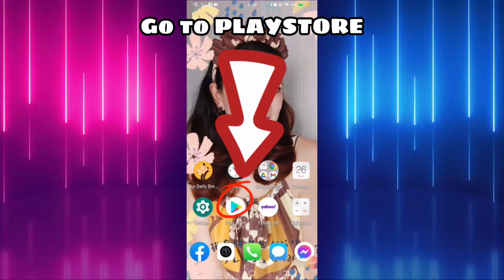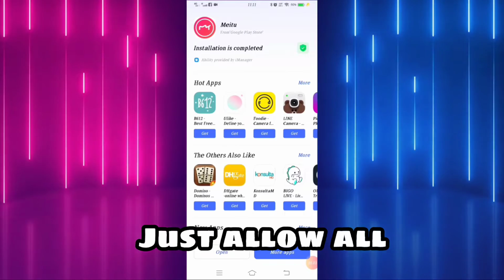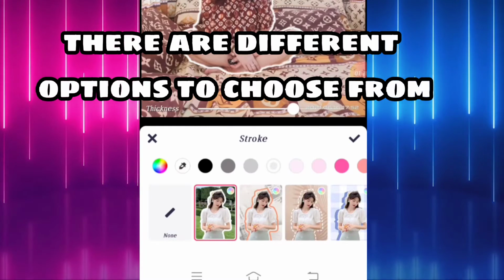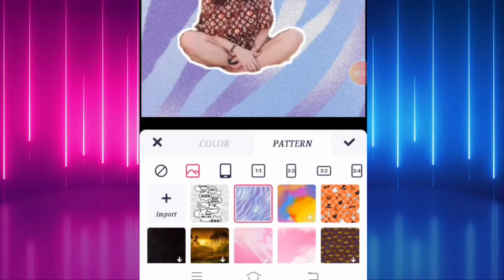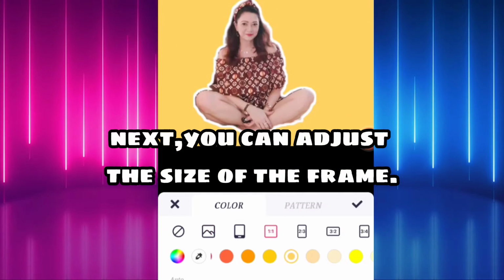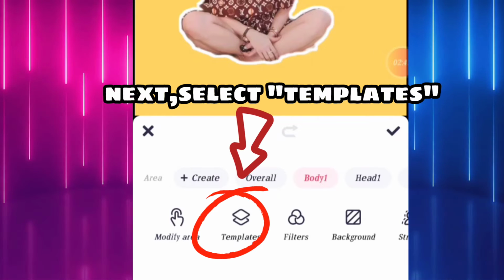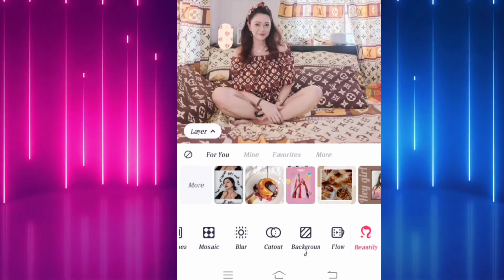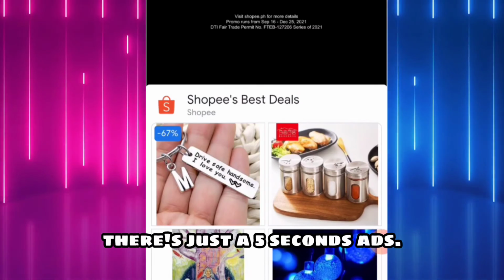The Best Photo Background Eraser Apps/No Editing Hassles/With Just One Click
Hi everyone! This is SEW EASY and welcome to this channel!

I hope you enjoyed this video tutorial. 👸🏻
Pls. visit my other tutorial videos.

Thanks,keep safe & God bless! 🙏